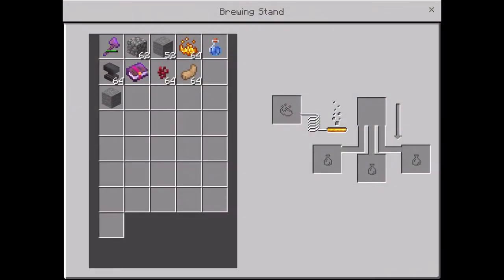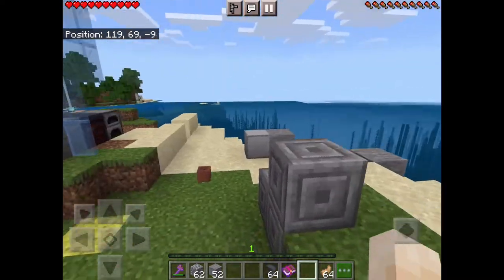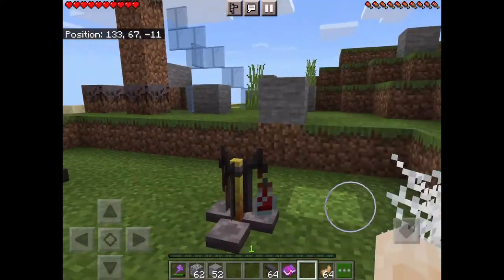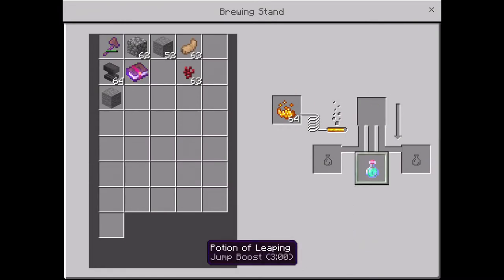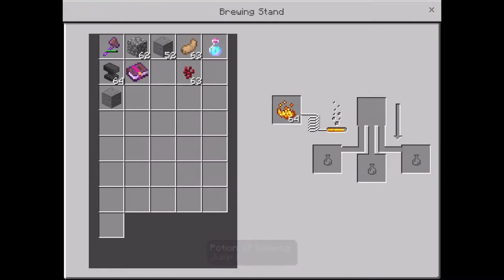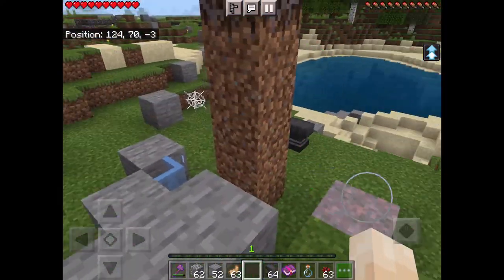(How to make a leaping potion) in Minecraft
what's good youtube it's your boy AK THE GAMER, we're playing a game because we are the gaming clan, we have a lot of games like Among us, minecraft dungens, Fifa and more... we also do collabs with other youtubers and friends. hope you enjoy the video, so pls comment what games you want us to play and have a great day.

Skyythegamer01

Akthegamer02